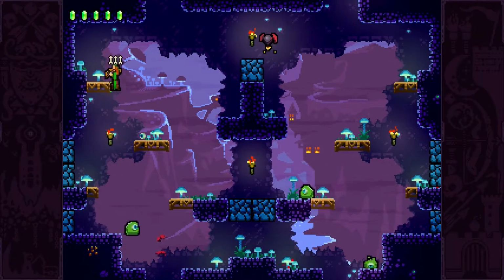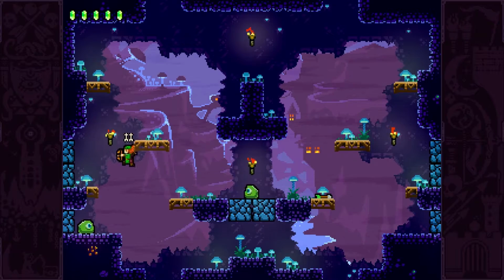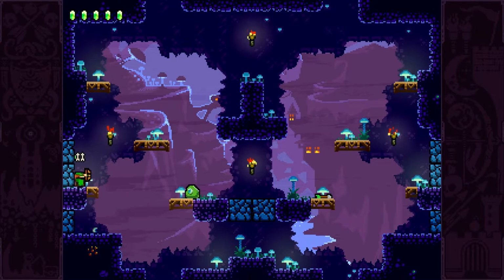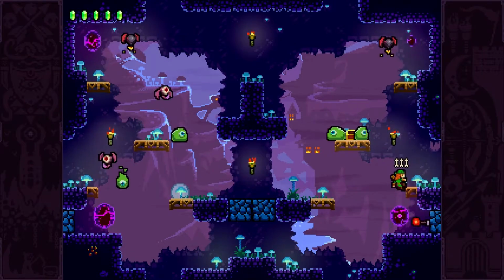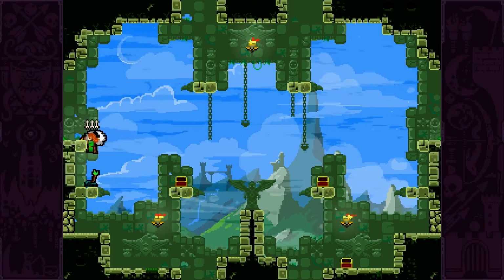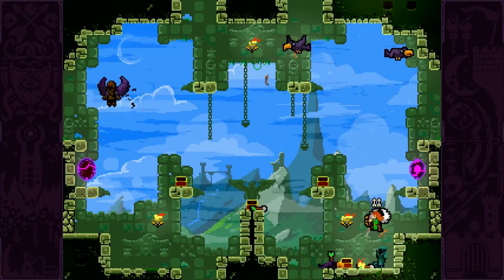Towerfall Ascension #1 : Feat. Lord Bones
Towerfall Ascension the 2D multiplayer focused game played with one player in the quest mode. This is the first of two of these videos because I'm making these for the Humble Monthly Bundle which is also below along with the steam page for Towerfall ascension.

Hey, decided to take the reins on this channel a little. This won't affect any other videos it's just a way to keep this channel active. So who is I? Lord Bones, I make review type content and occasionally Let's Plays generally on other channels. Hopefully you'll like my content over here and maybe consider checking out my channel above.